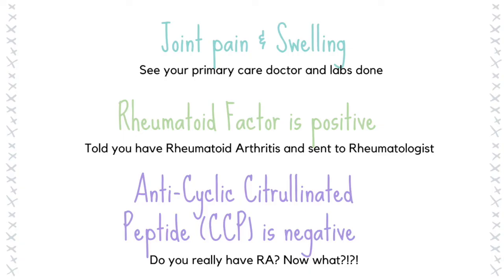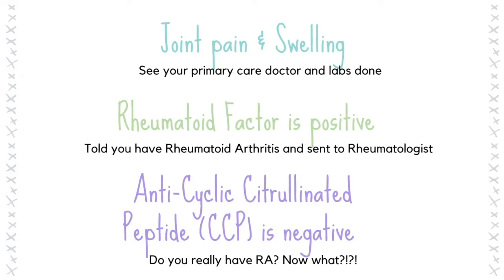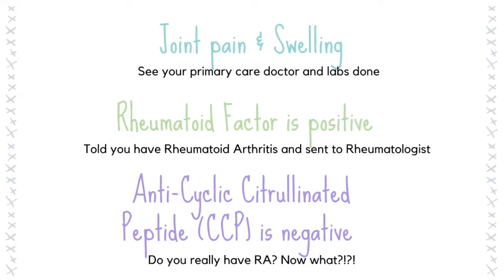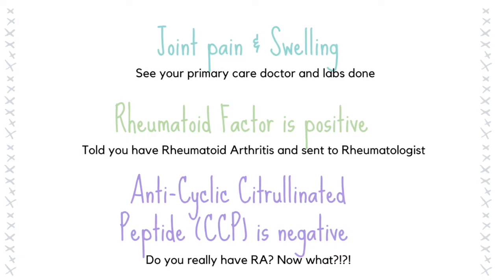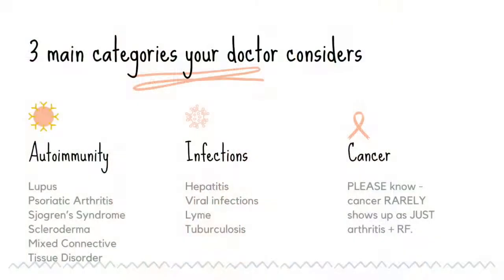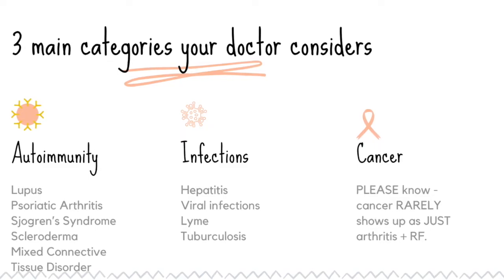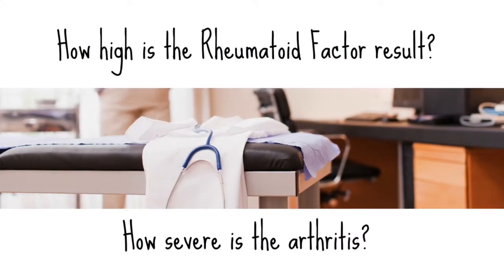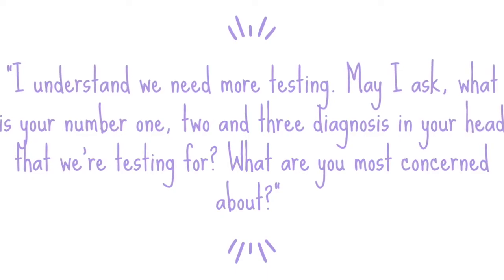A Rheumatologist Explains: What to do with a +RF and neg CCP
Getting a positive Rheumatoid Factor (RF) test back may seem like it's a slam dunk for a diagnosis of Rheumatoid Arthritis (RA), but it's not. Rheumatologists use a collection of tests to help them diagnose RA, including the anti-CCP antibody test. This blood test is known to be much more specific for RA, but when it is negative in someone with a +RF, it can lead to a lot of confusion!
Learn how your doctor thinks about this scenario so you don't end up frustrated and in the dark!

⏱Time Stamps:
0:00 Intro
1:21 Is this you? You have RA. You don't have RA? You maybe have RA?
4:23 Other diagnosis to consider
7:08 How your doctor decides what to look for
10:20 What to ask your doctor

About me:
👩🏻‍⚕️  Hello! I am Dr. Elizabeth Ortiz and I'd like to thank you for stopping by Connected Rheumatology. I am a board certified Internist and Rheumatologist with over 15 years experience practicing Rheumatology and am passionate about teaching & empowering patients to partner with their doctor.